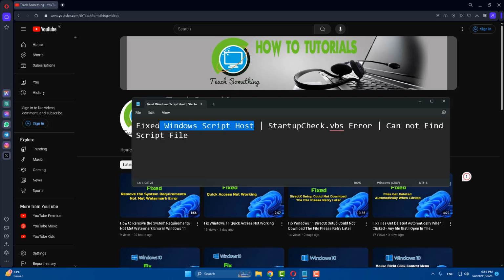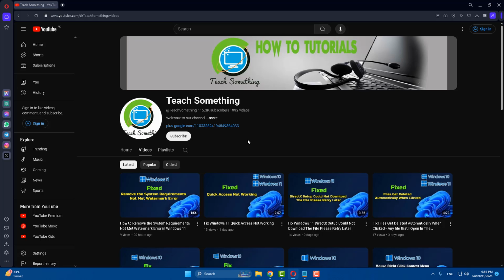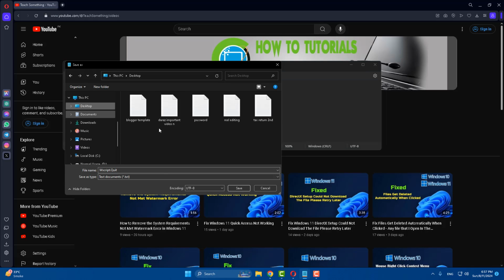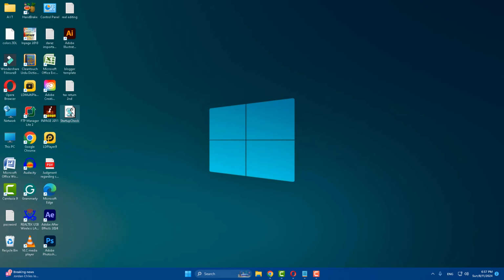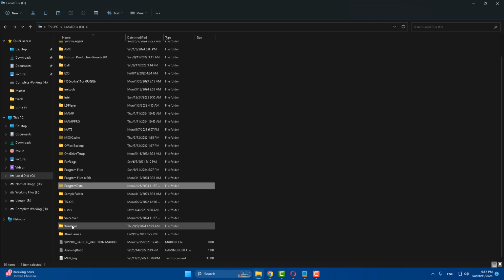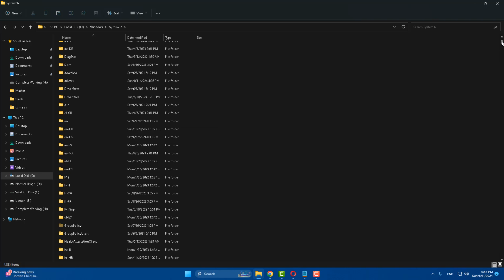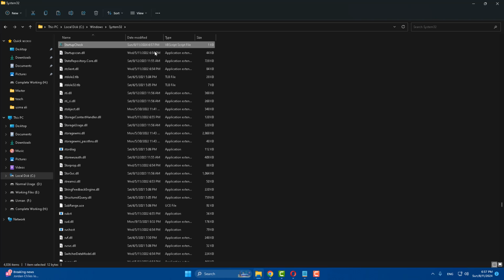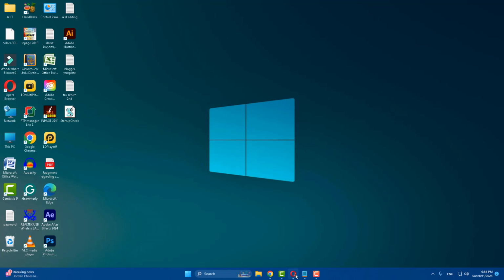Fixed Windows Script Host - StartupCheck.vbs Error - Can not Find Script File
In this video tutorial i will teach you How to Fixed Windows Script Host - StartupCheck.vbs Error - Can not Find Script File.